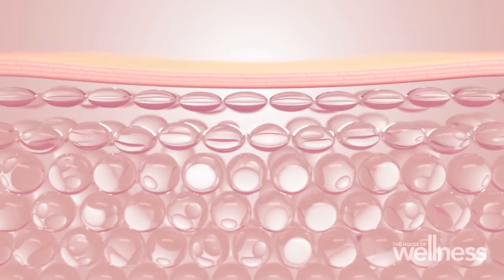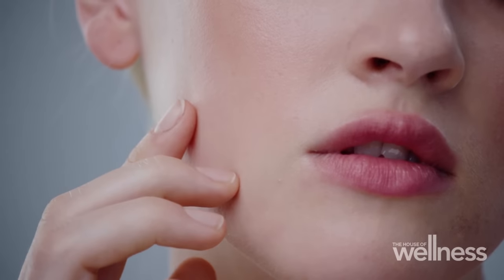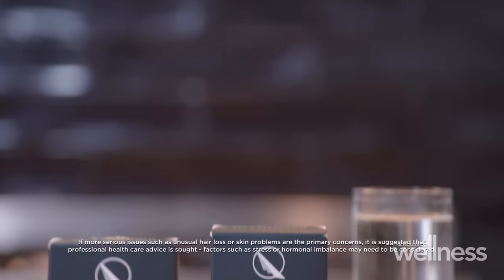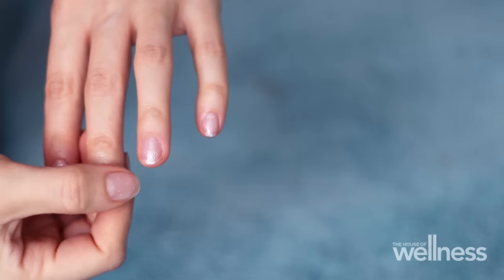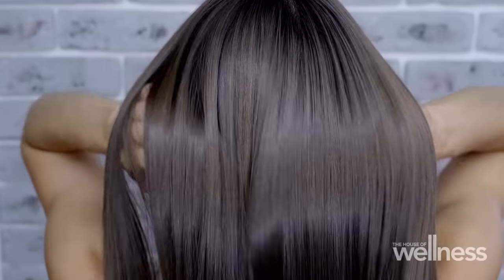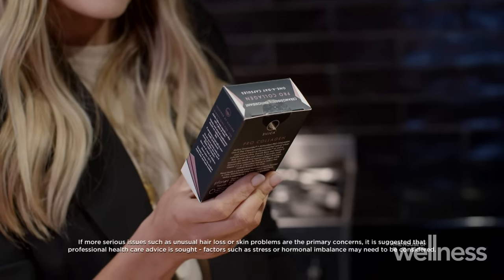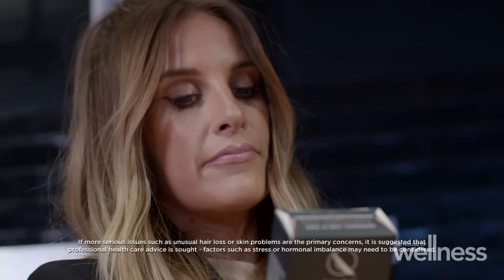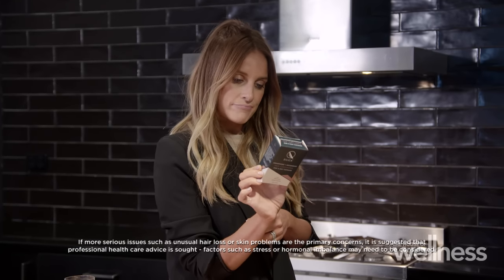Making sense of the collagen buzz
Collagen is the most abundant protein in the body and the main structural protein found in the skin, important for skin function including skin hydration, texture and overall health. Beyond that, collagen also helps maintain healthy hair and nail heath plus assists connective tissue production and supports bone integrity, so it’s a real issue when our natural production of collagen starts to slow down as we age.

Watch LIVE every Friday at 2pm and Sunday at 12 noon on Channel 7 or catch up on the episode